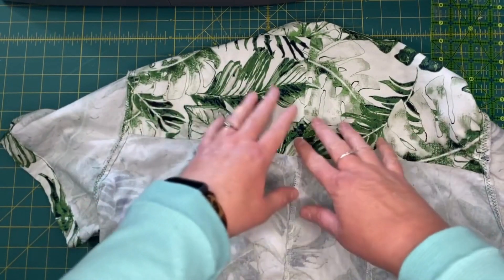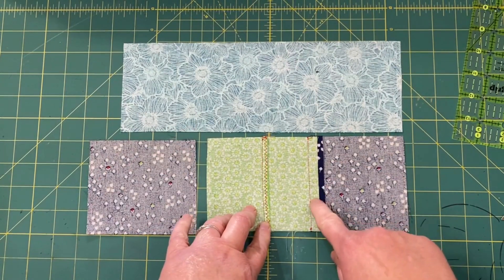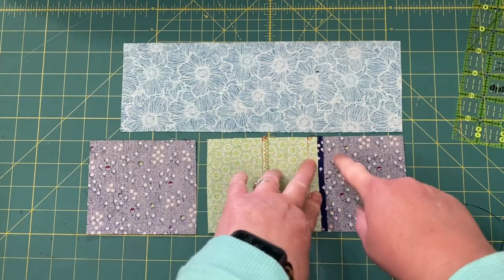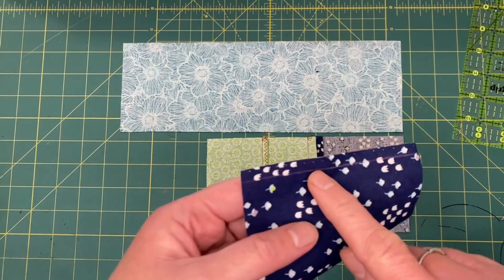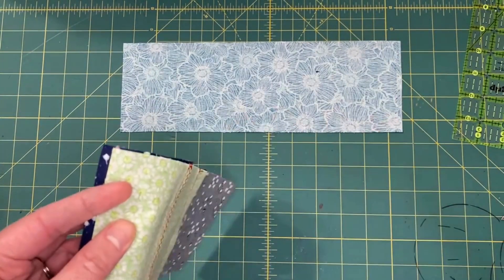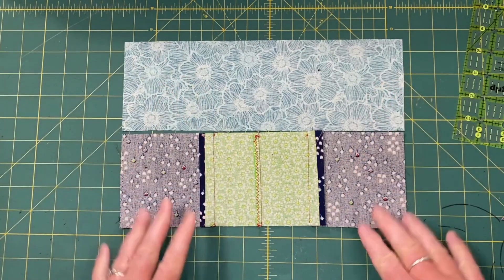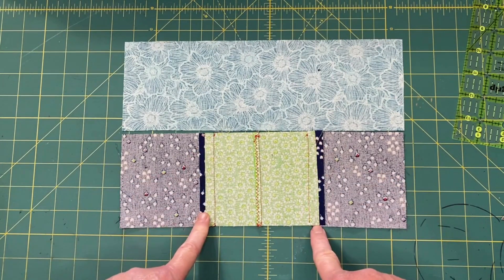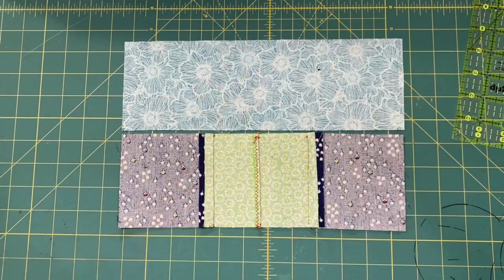Oops I didn't cut on the fold! [Explicit Language]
Ever space out and not cut a piece out on the fold and you don't have any extra fabric to cut another piece?! Here's what to do when you're SOL.